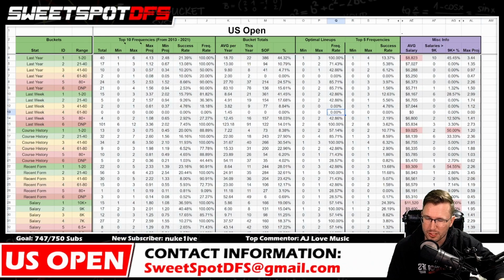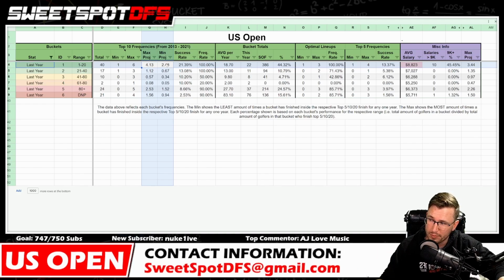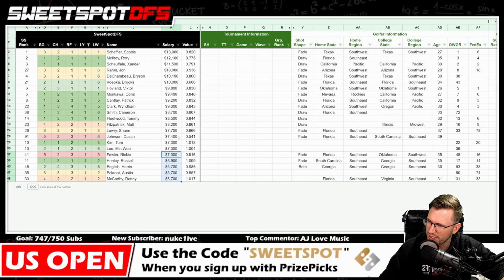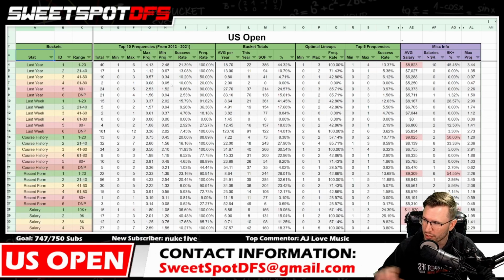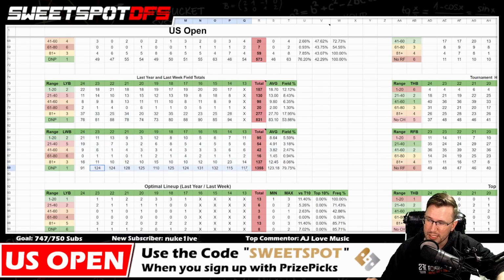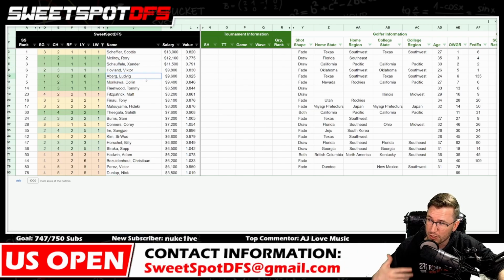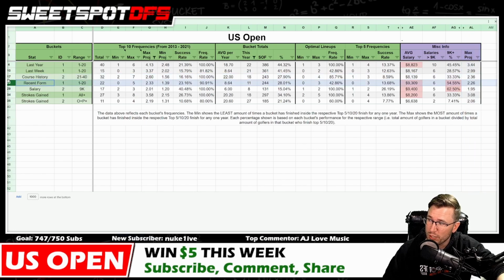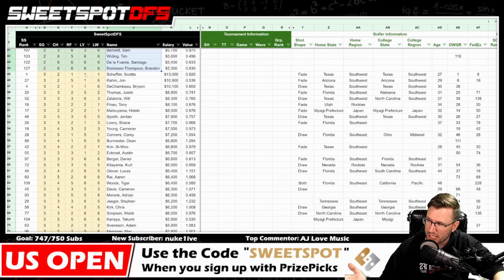US Open | SweetSpotDFS | The Bucket System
The Bucket System clipped from the PGA DFS Preview video of the 2024 US Open.